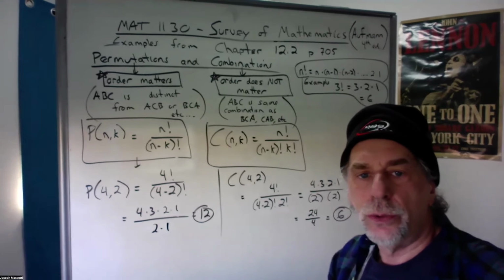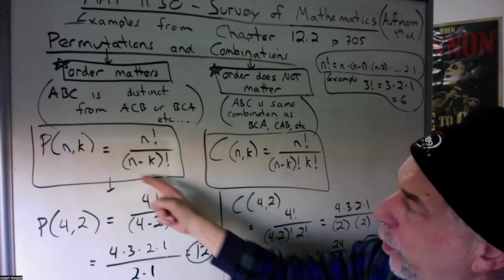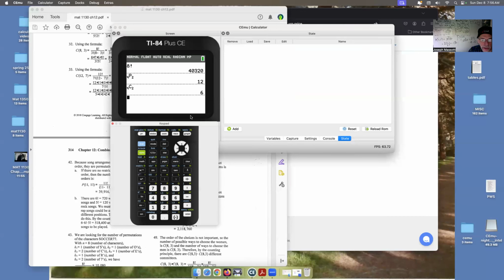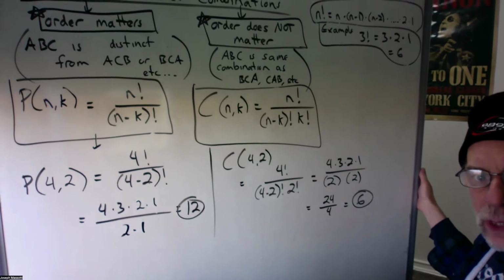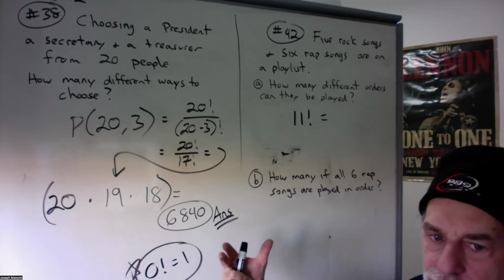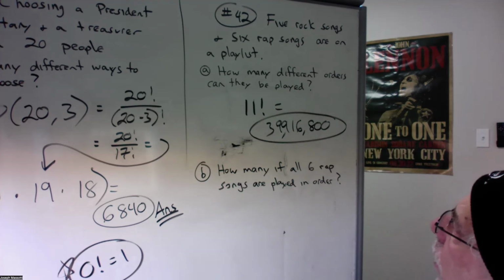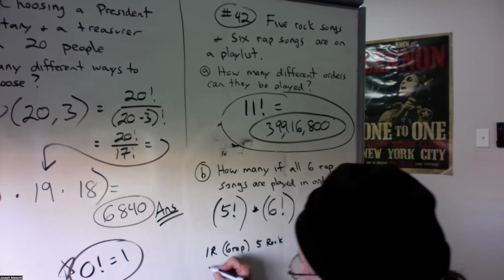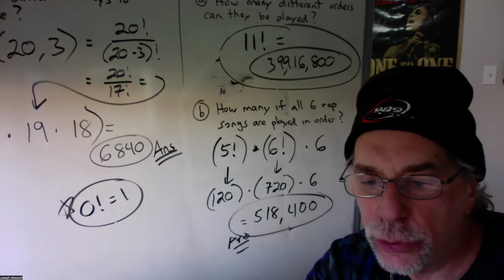MAT 1130 Chapter 12.2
NOTE: At around 9:50, when explaining 42A, I mistakenly say that 'order does NOT matter". it does, that's why we're using the 'permutation' formula to get the answer and not the 'combination' formula. also note, there is only 1 combination of 11 out of 11, as opposed to the answer for the number of permutations given in the video for 42A, which is 39,916,800!